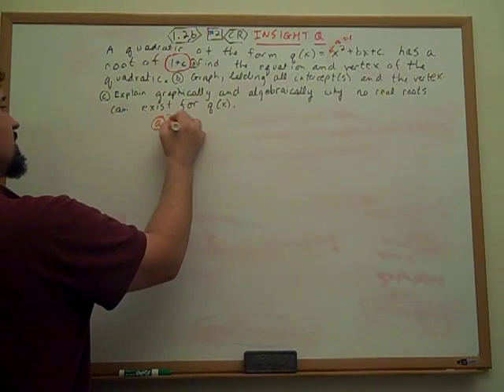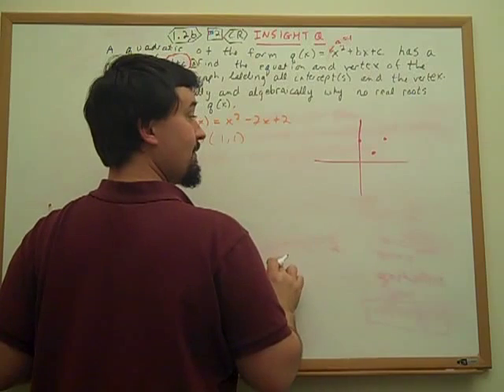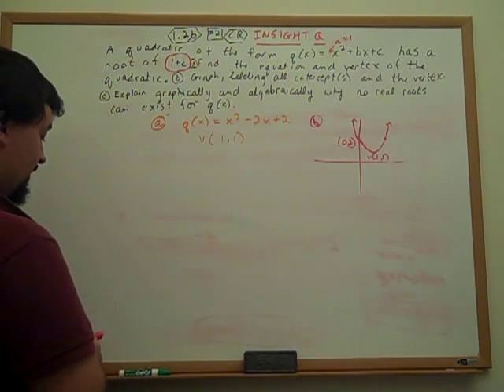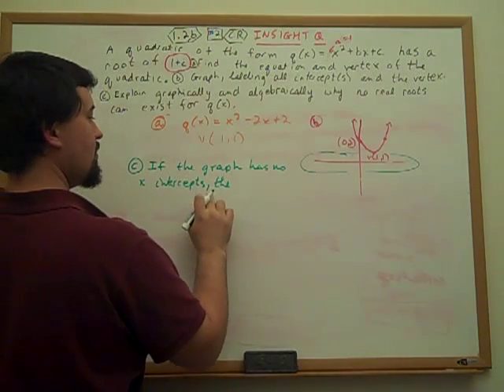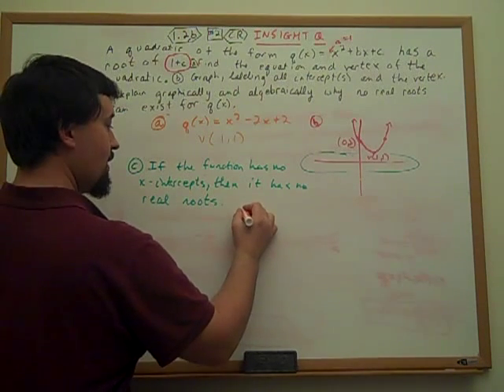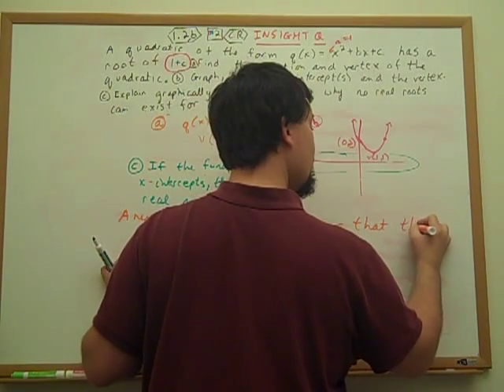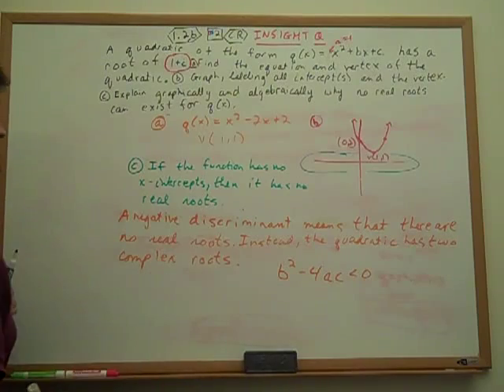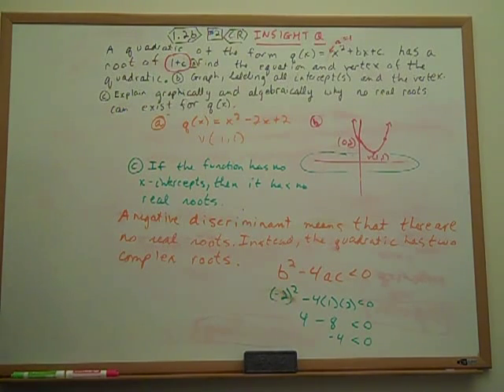CSET Math Subtest 1 (1.2bc) Quadratic Complex Roots Constructed Response Q#2b,c SOL'N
This is just a sample of what we provide in helping our students ace their CSET tests!